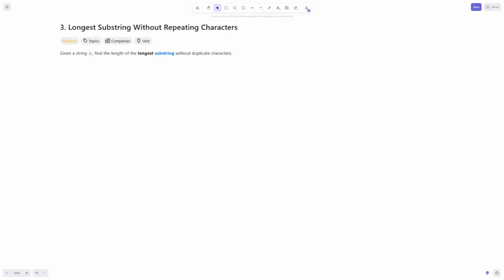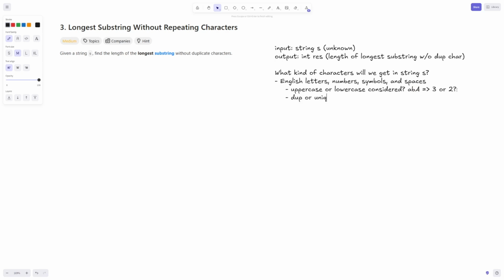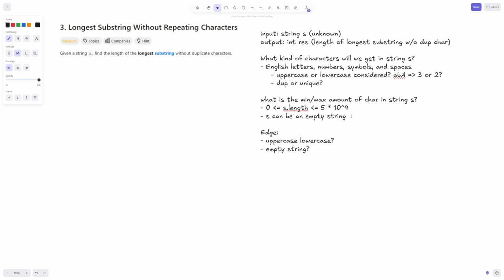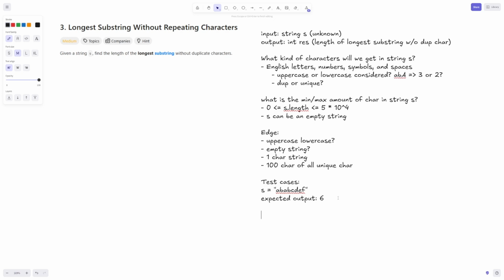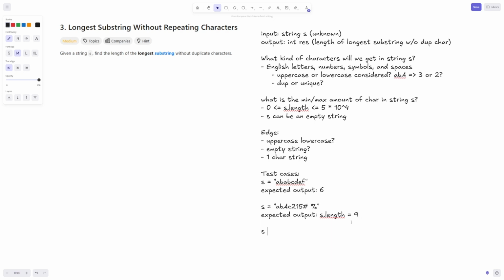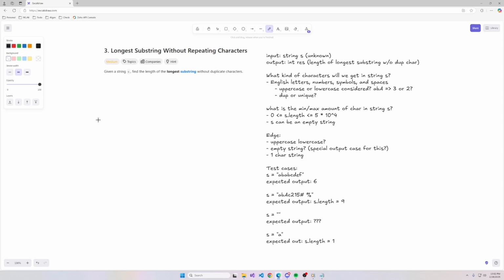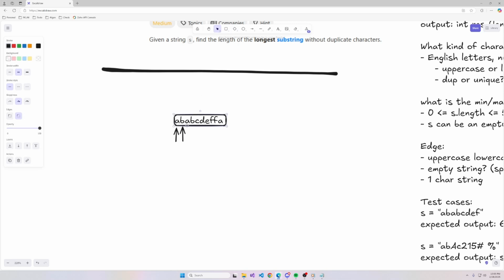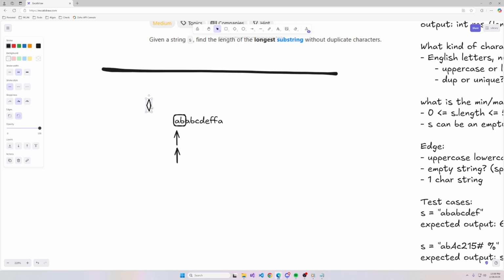FAANG Interview Question: Longest Substring without repeating characters